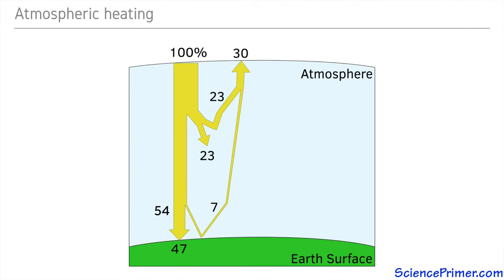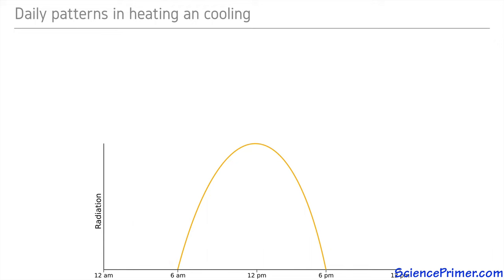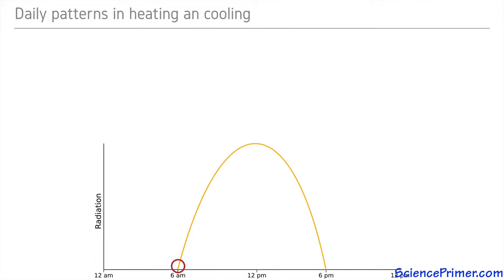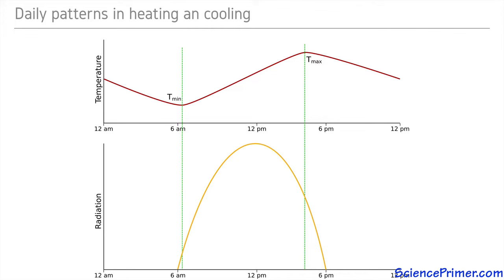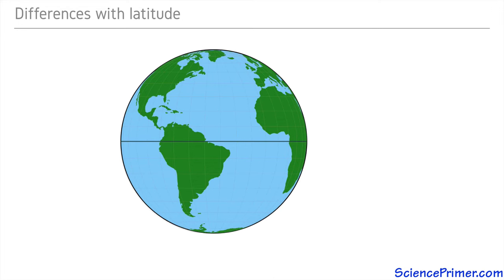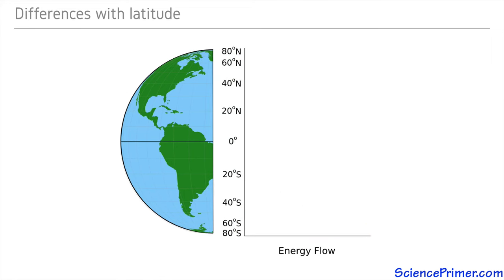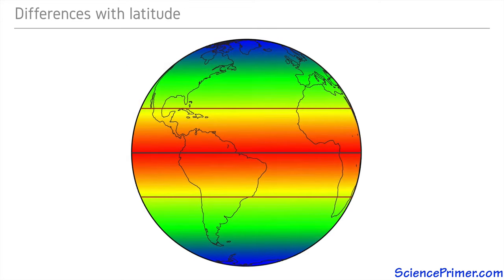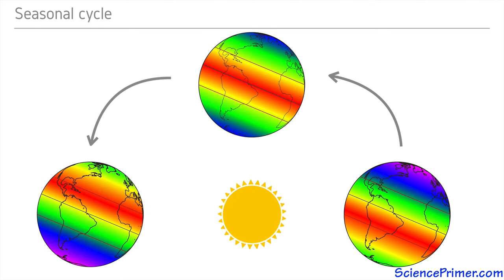Variations in solar insolation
Discussion of how the amount of energy reaching the Earth from the Sun varies over the day, year, and between latitudes.